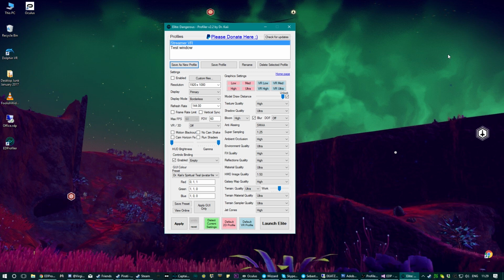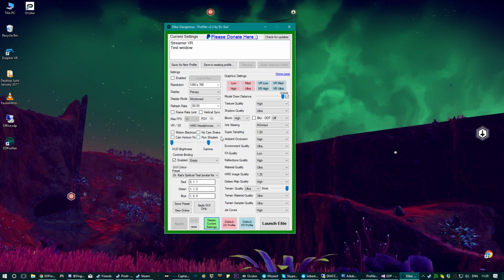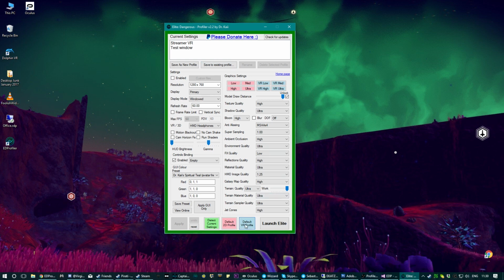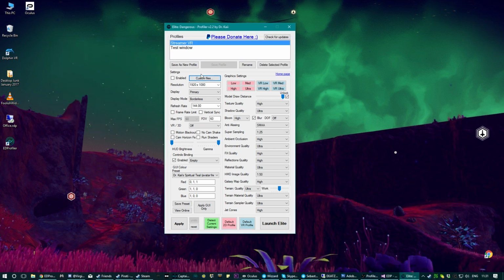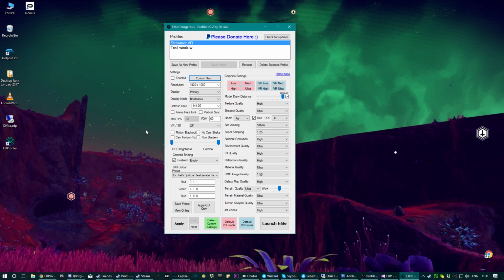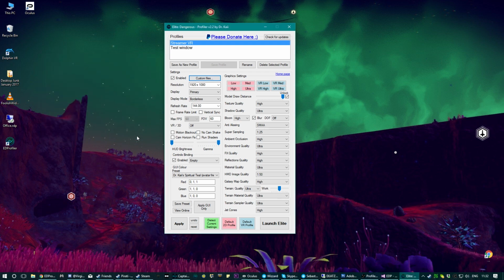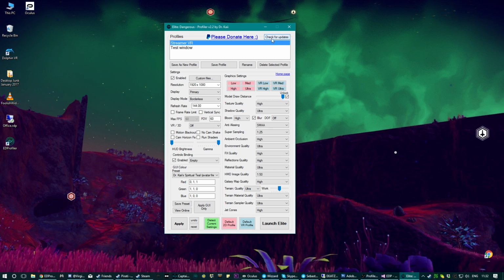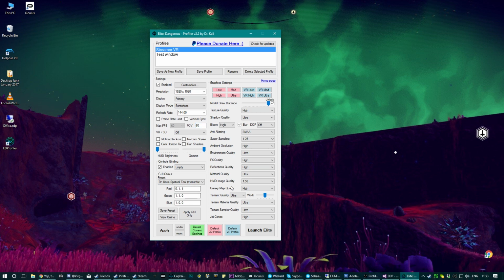Elite Tools: EDProfiler - What's new? Unlock draw distance! Custom files! Much more...